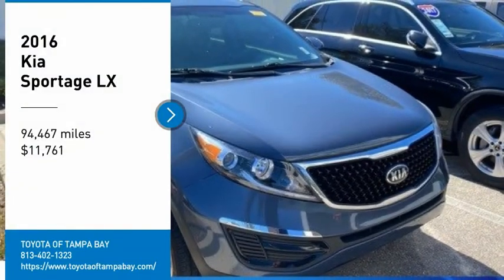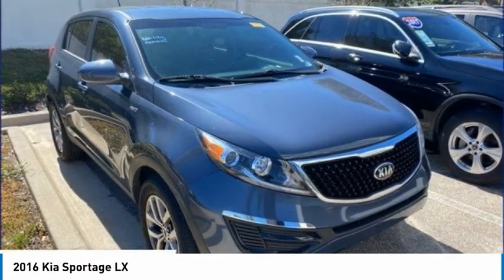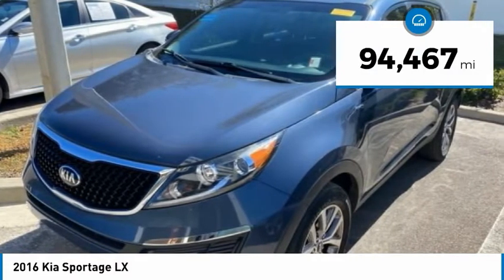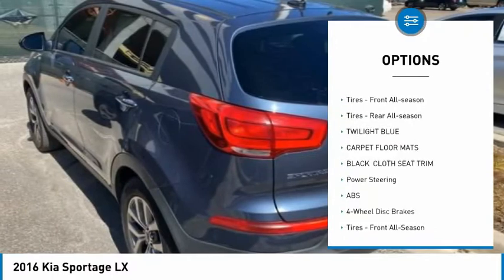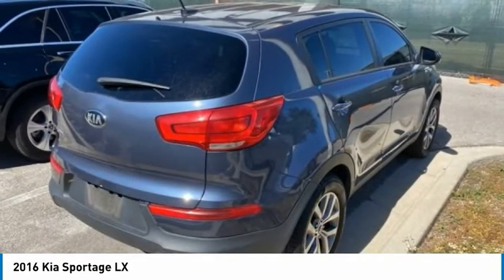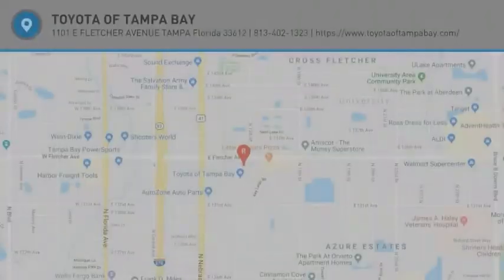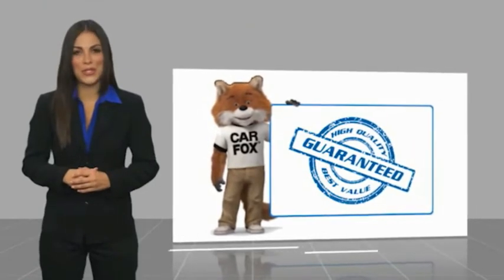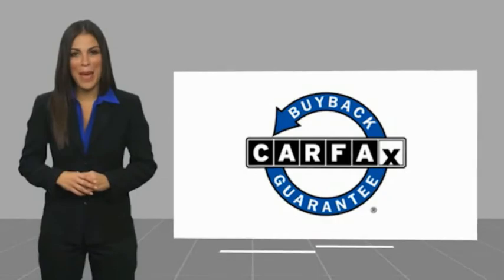2016 Kia Sportage E207017A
2016 Kia Sportage LX

BLUETOOTH, CLOTH BUCKET SEATS, STEERING WHEEL MOUNTED AUDIO CONTROLS, 2.4L I4 DGI DOHC 16V 6-SPEED AUTOMATIC, 19/26 CITY/HIGHWAY MPG!!Awards:* JD Power Initial Quality Study (IQS) Reviews:* Powerful turbocharged engine in SX trim; quick steering response and composed handling when going around turns; lots of features for the money; generous warranty coverage. We are located at 2522 N. Dale Mabry Hwy, Tampa FL 33607.